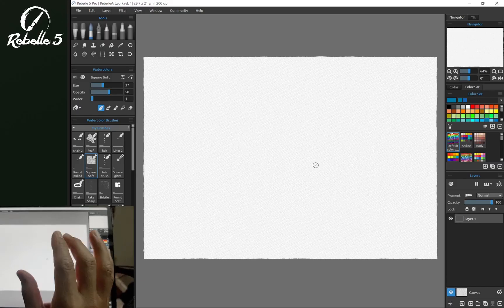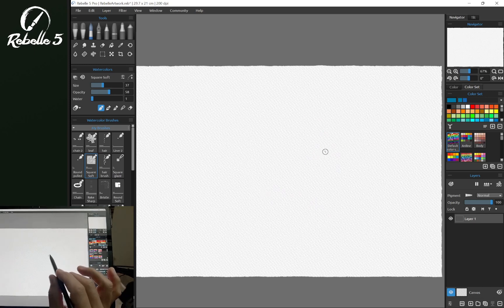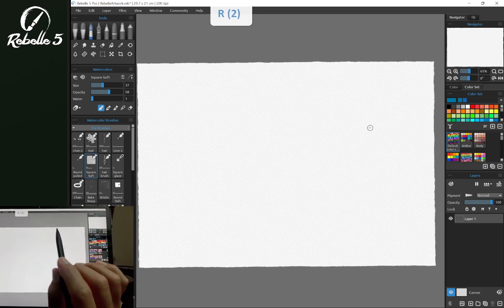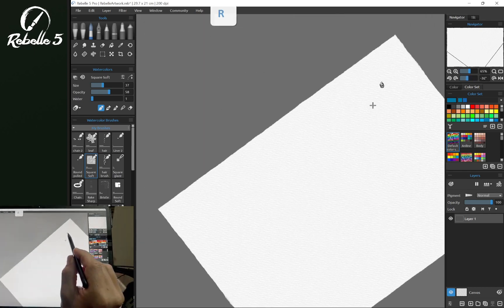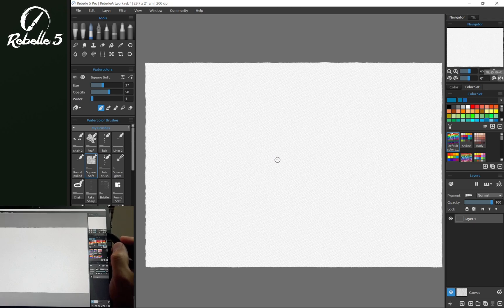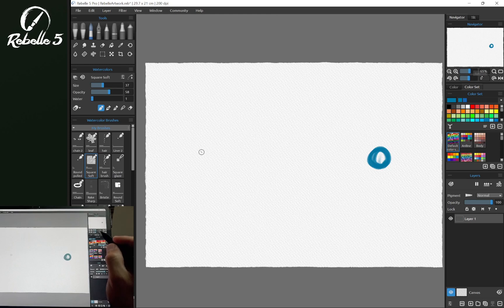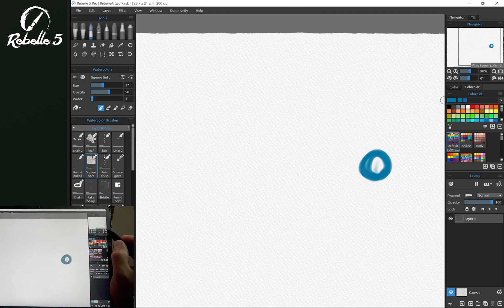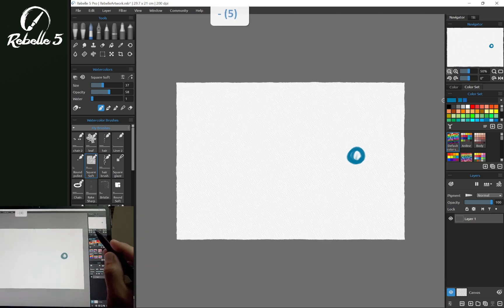Rebelle Quick Tips: How to Rotate Canvas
Use the Navigator panel and its options to quickly rotate the canvas, clockwise or counterclockwise. Learn what are different shortcuts and possibilities to rotate the canvas in Rebelle.